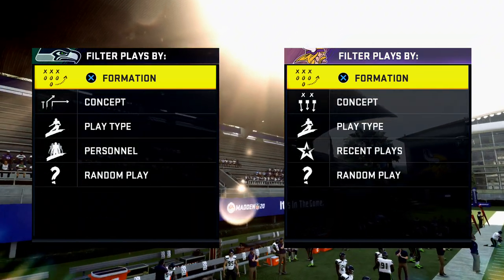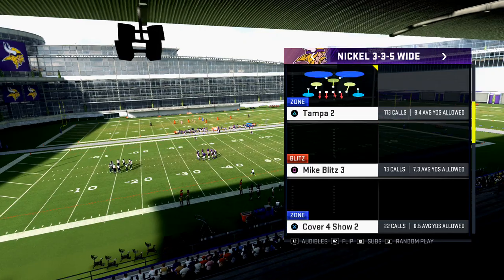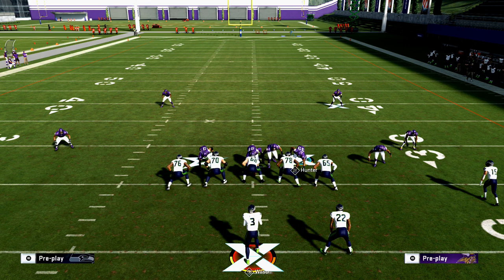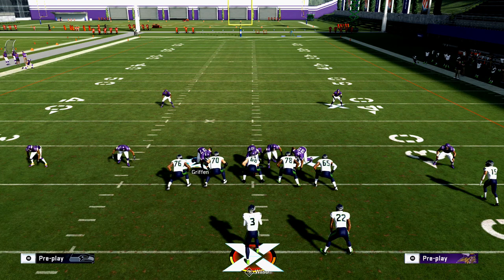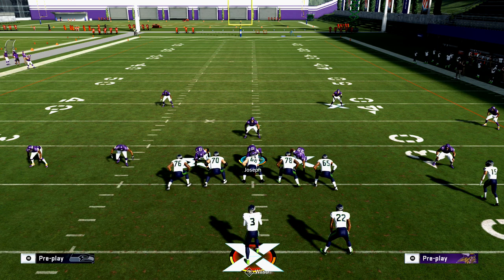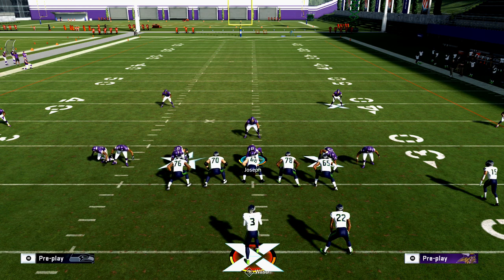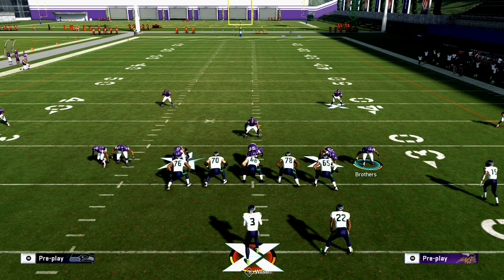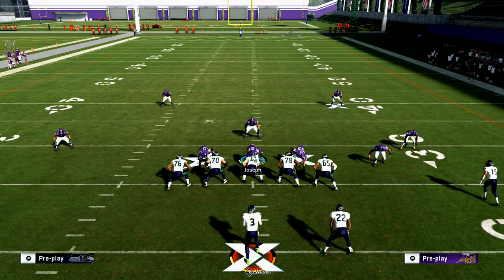The Top 5 Tips For Reading the Defense in Madden 20